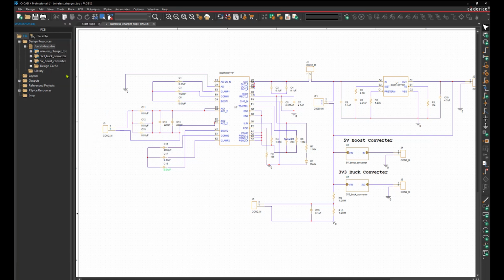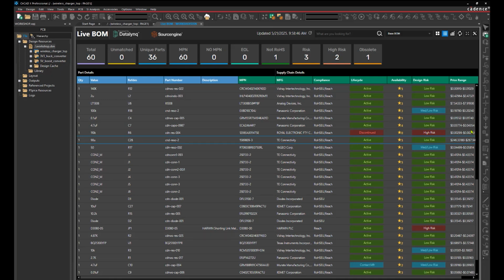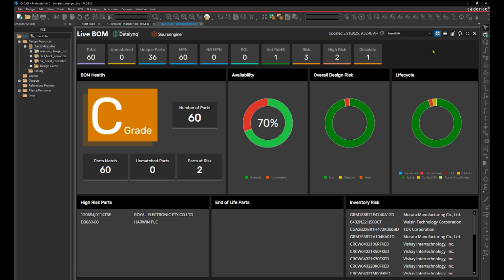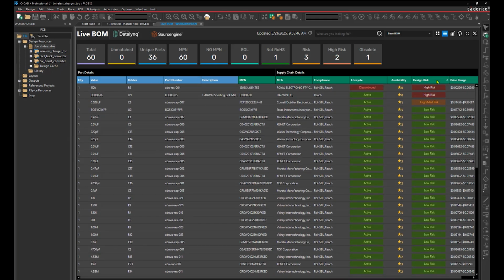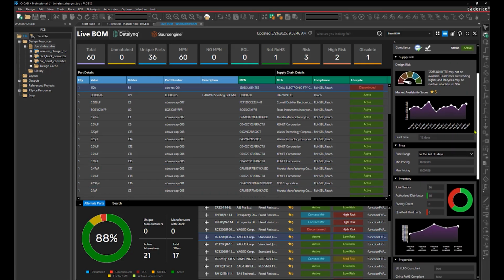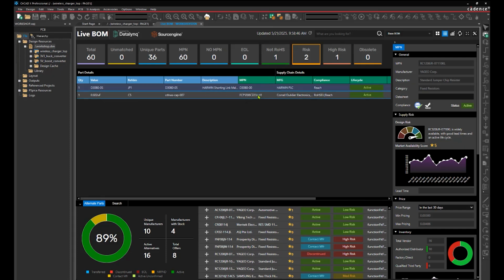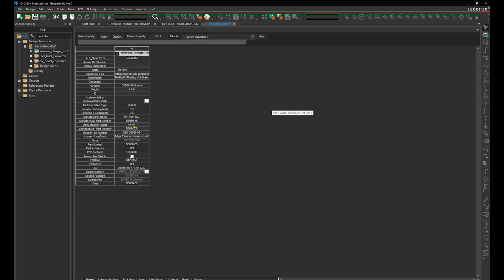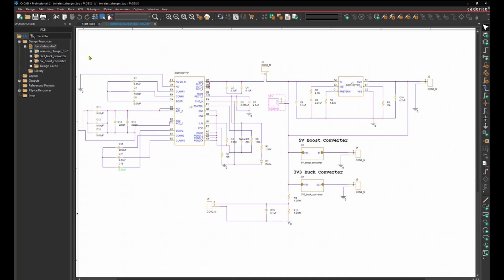How to manage your BOM health with OrCAD X Live BOM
In this video, learn how to identify supply chain risks early by managing your bill of materials (BOMs) health by quickly identifying high-risk components based on availability, pricing, life cycle status, and compliance. Easily find suitable form, fit, and function alternatives streamlining the transition from design to manufacturing.

0:00 - Intro
0:20 - Launching Live BOM
1:15 - Navigating MPNs
1:33 - The Live BOM Dashboard View
2:20 - Using Live BOM to improve BOM Health
3:26 - Replacing a Part in a Design using Live BOM
4:00 - Cross-probing from Live BOM to the Schematic